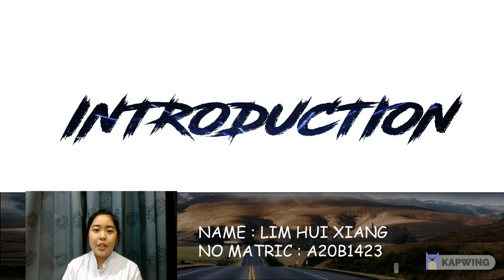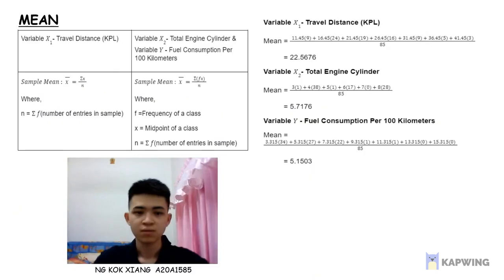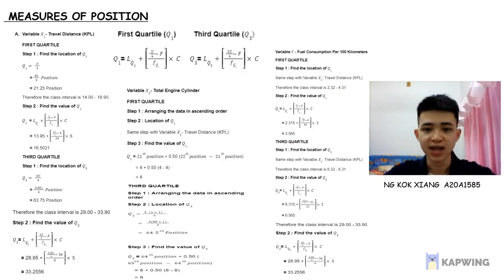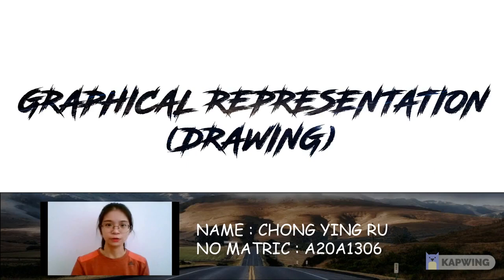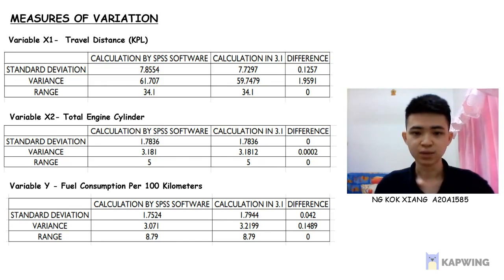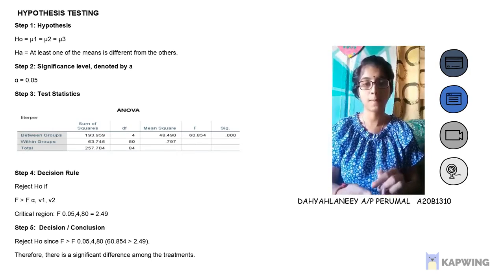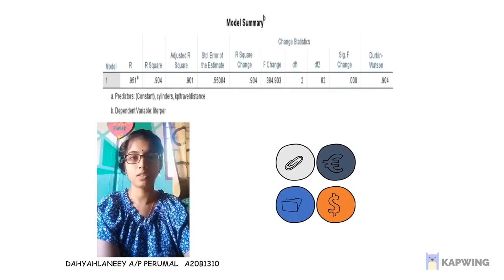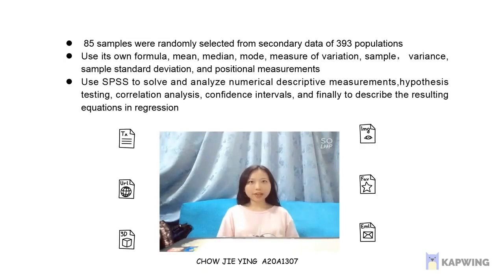BUSINESS STATISTICSAFT 2103 - GROUP 1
THE FUEL CONSUMPTION OF A VEHICLE PER KILOMETERS WILL AFFECT THE TRAVEL DISTANCE AND THE TOTAL NUMBER OF ENGINE CYLINDERS

1.CHONG YING RU A20A1306
2.CHOW JIE YING A20A1307
3.NG KOK XIANG A20A1585
4.DAHYAHLANEEY A/P PERUMAL A20B1310
5.LIM HUI XIANG A20B1423